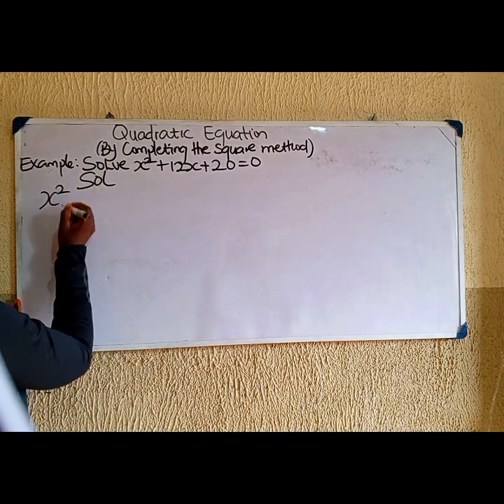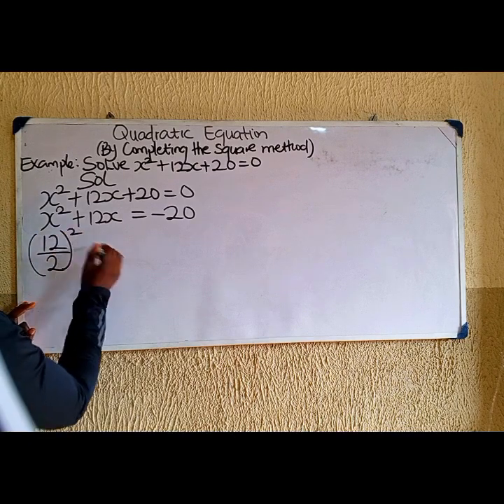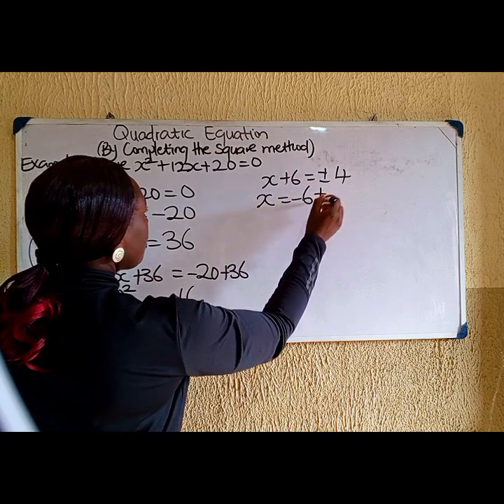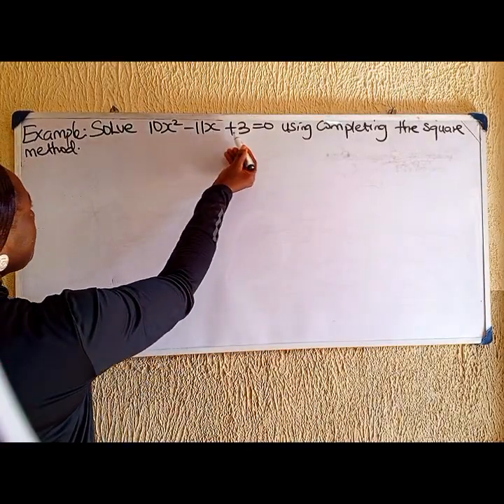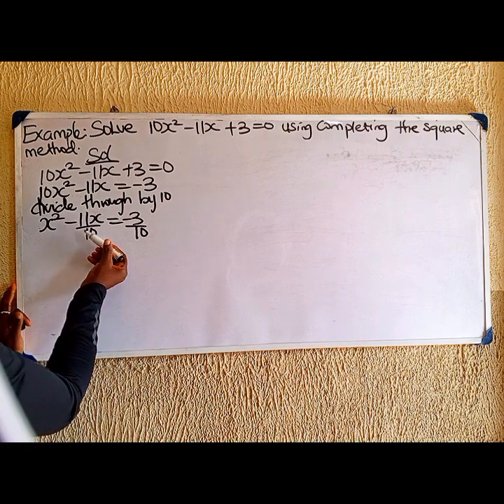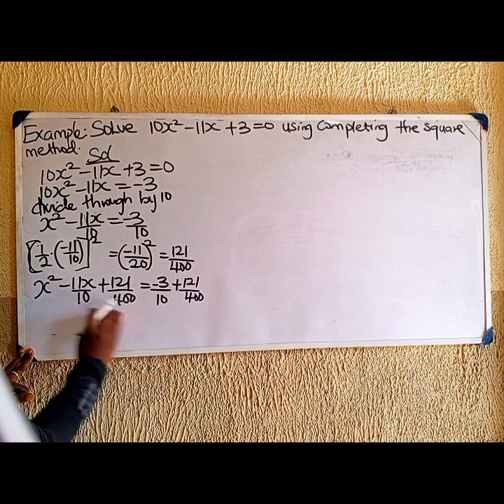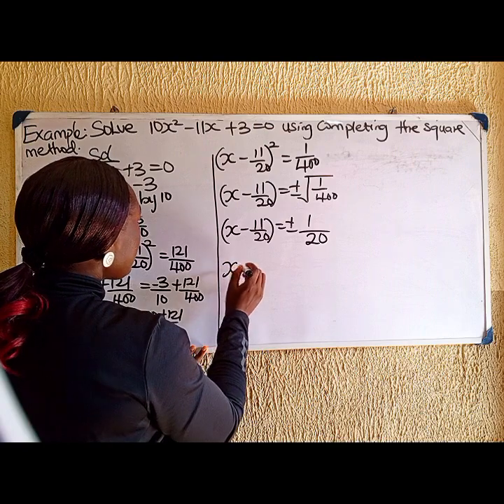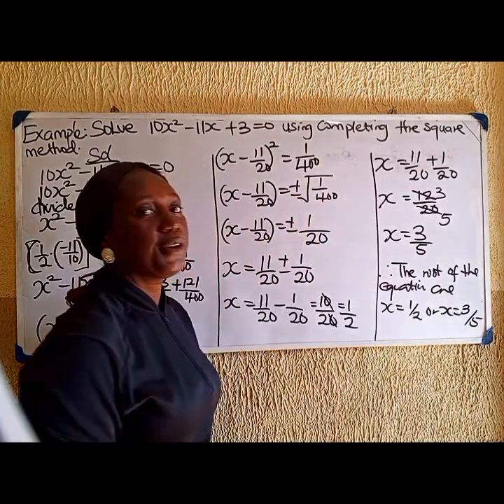Quadratic Equation by completing the square method